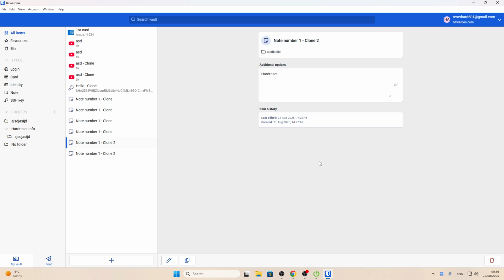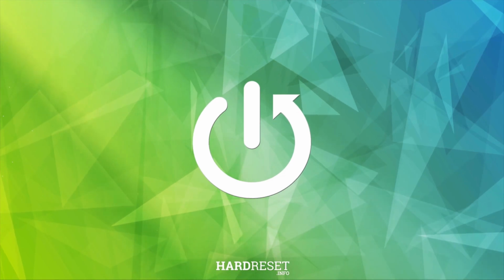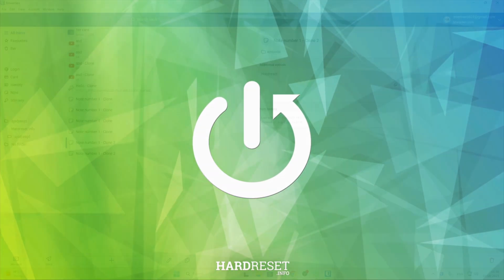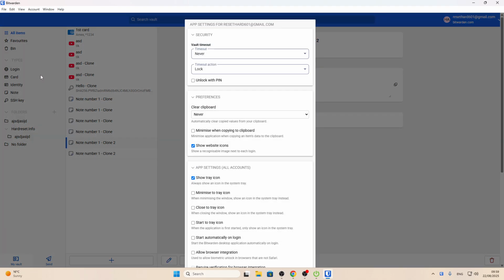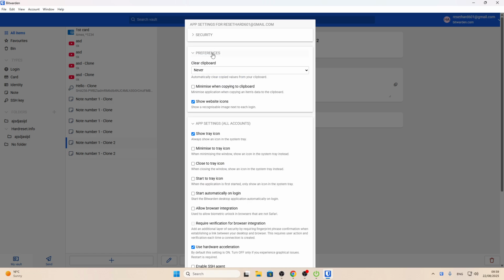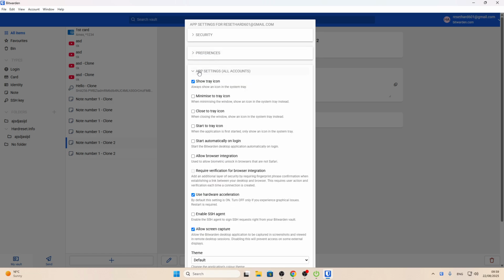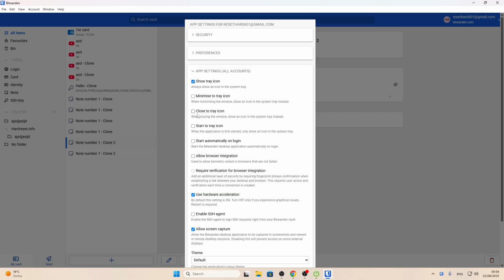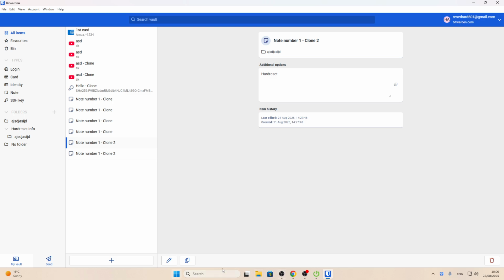Bitwarden Desktop App – How to Enable or Disable Close to Tray Icon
If you want to control how Bitwarden behaves when you close the desktop app window, this video will show you how to enable or disable the Close to Tray icon feature in the Bitwarden Desktop App. Learn how to access the settings, find the Close to Tray option, and decide whether Bitwarden should keep running in the system tray or fully close when you exit. This step-by-step guide is perfect for anyone looking to customize their Bitwarden experience on Windows, Mac, or Linux. Make your password manager work the way you want and keep your desktop organized.

How to enable Close to Tray icon in Bitwarden Desktop App?
How to disable Close to Tray icon on Bitwarden Desktop App?
Where is the Close to Tray setting in Bitwarden Desktop App?

0:00 Introduction
0:12 Open Bitwarden and go to File → Settings
0:25 Find App Settings and Close to Tray option
0:32 Enable or disable Close to Tray icon
0:41 What happens when Close to Tray is enabled
0:51 Summary and outro